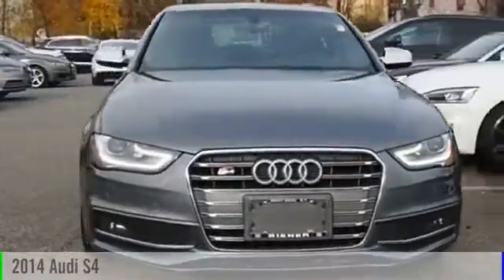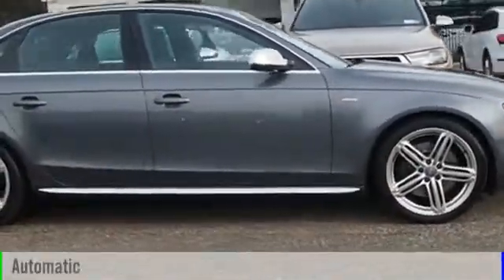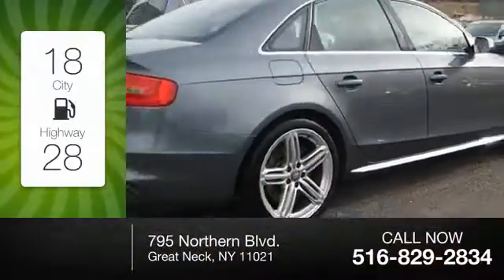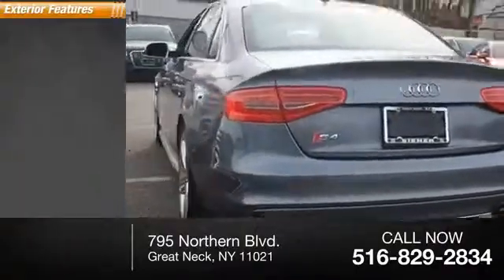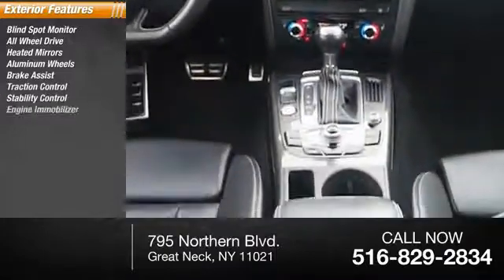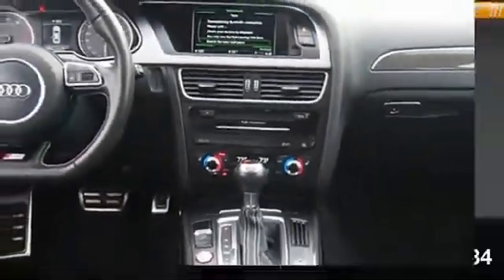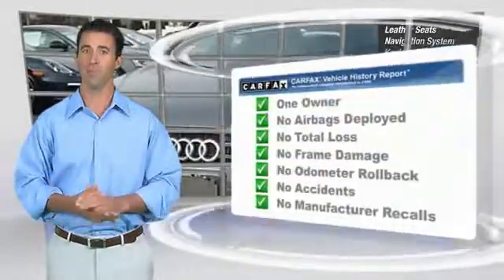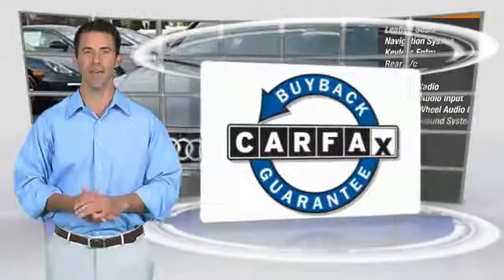2014 Audi S4 Great Neck NY P15515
2014 Audi S4 Prestige

Biener Audi
795 Northern Blvd.